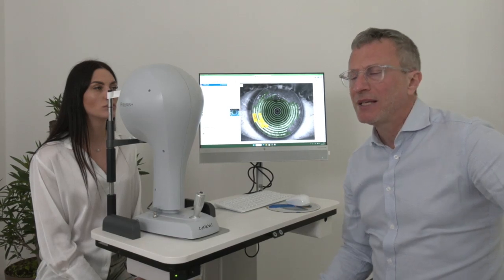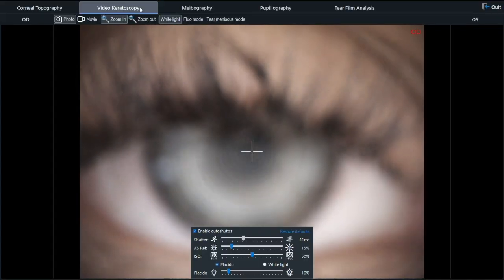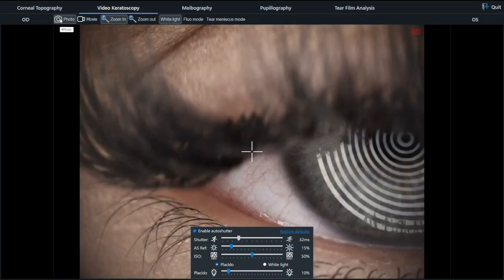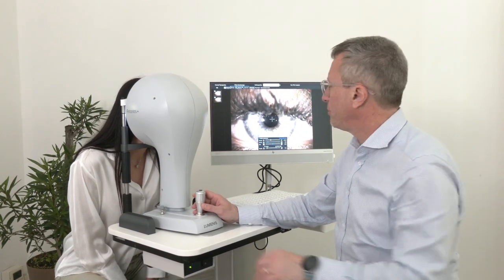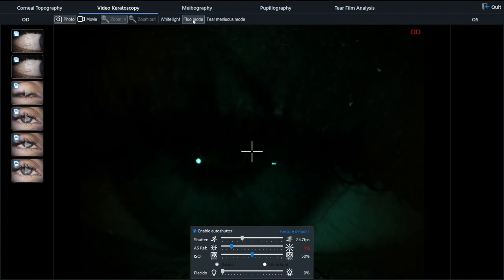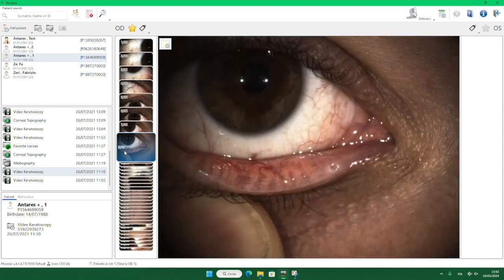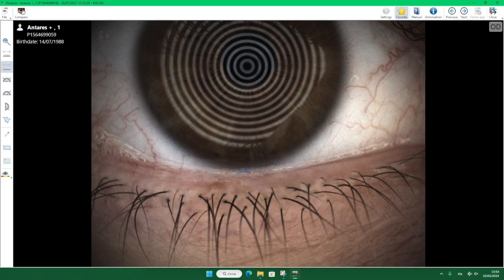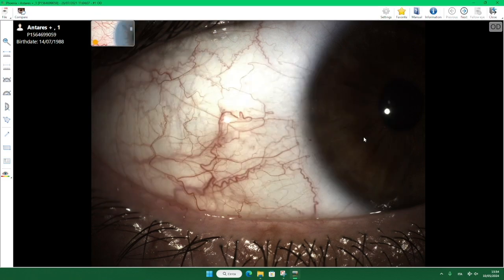Video Keratoscopy with Antares +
Overview of video Keratoscopy with Antares +, including eye conjunctival redness grading and tear meniscus height measurement